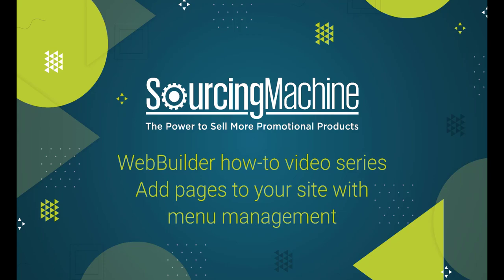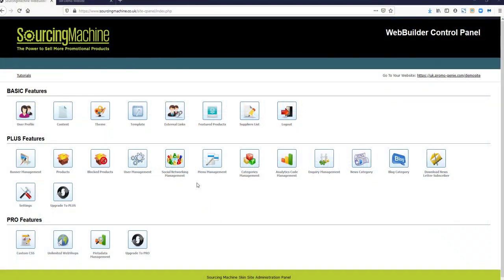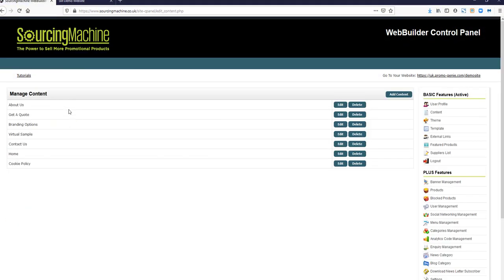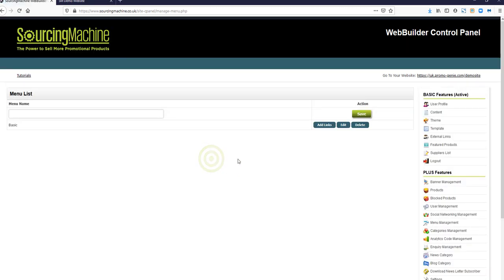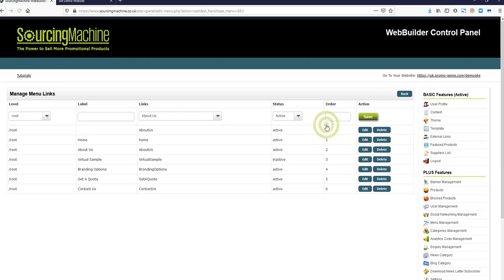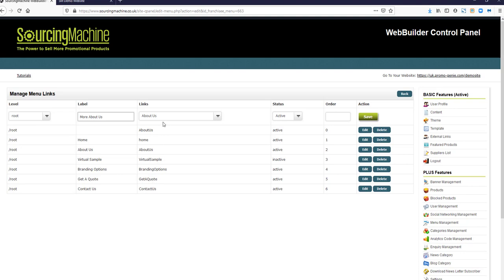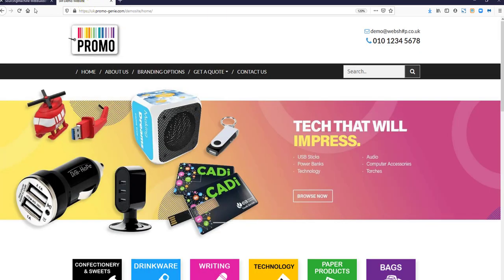Add pages to your site with menu management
WebBuilder Distributor Skin Sites are NOT just "off-the-shelf" templates, but a completely customisable website solution to fit your Company's needs. Controlled from an easy-to-use content management Control Panel, they include thousands of products from hundreds of leading suppliers, many with full pricing information (with many more being added each day).

Set up and built for you, once created your customers will be able to source the products they are looking for and add them into an enquiry basket to send to you.

In this short video we show you through the steps required to add pages to your site with menu management on the Sourcing Machine platform.